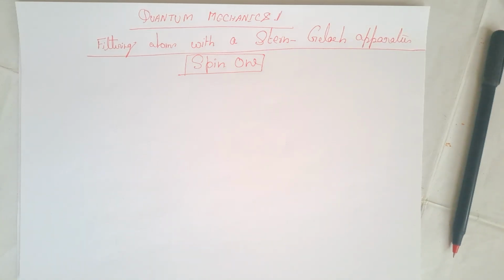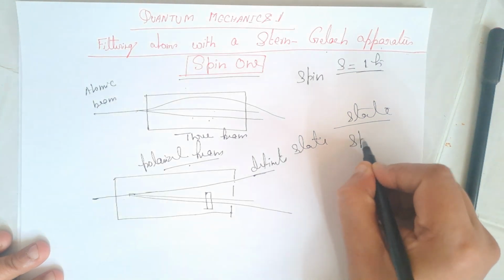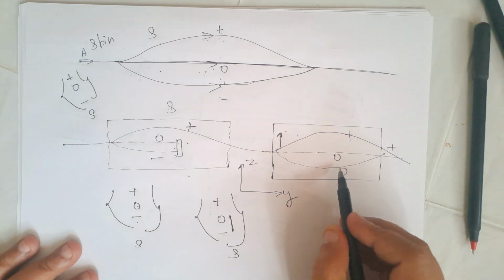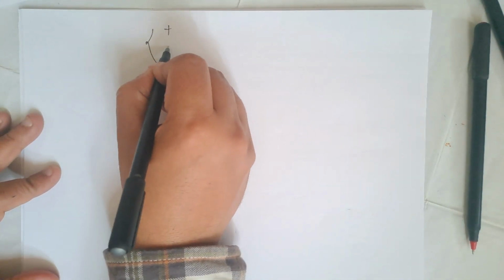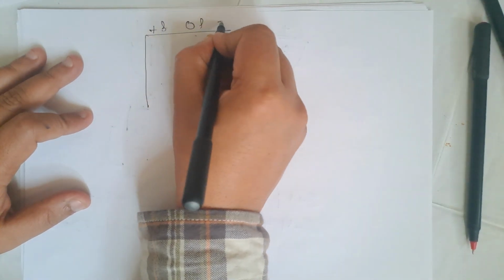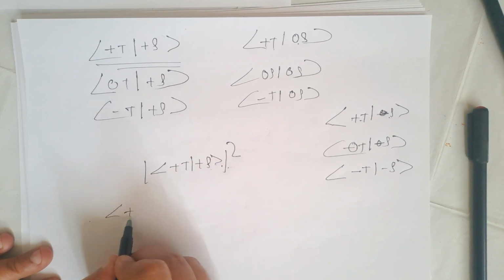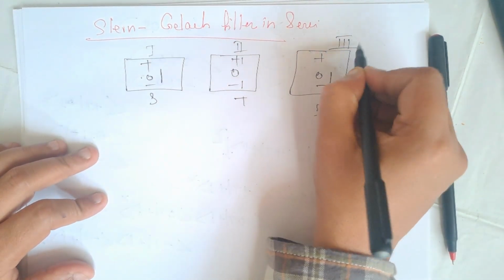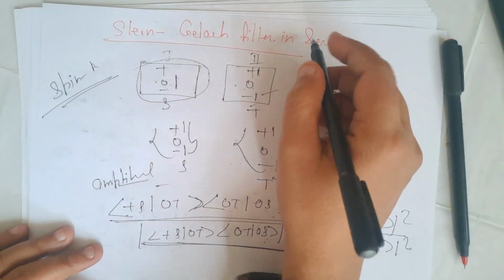The Feynman Lecture-Volume 3 | Spin one | chapter 5 | analysis using stern-Gerlach Apparatus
Feynman Lecture-Volume 3